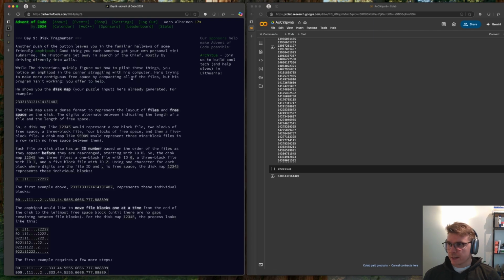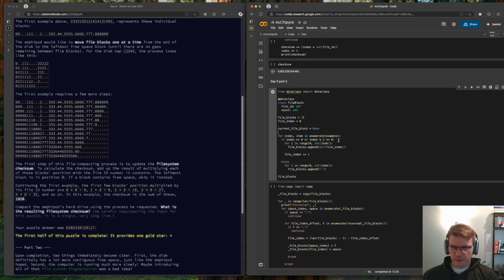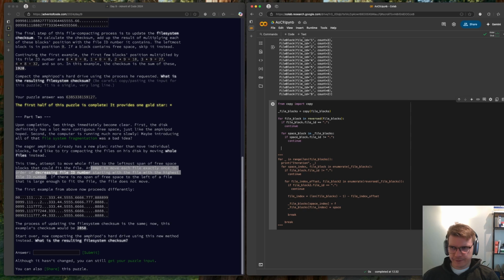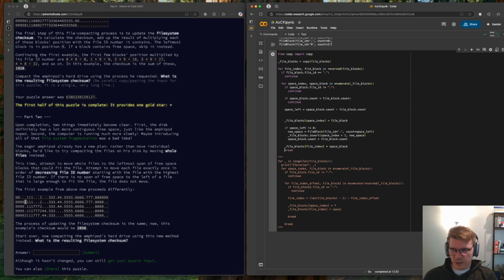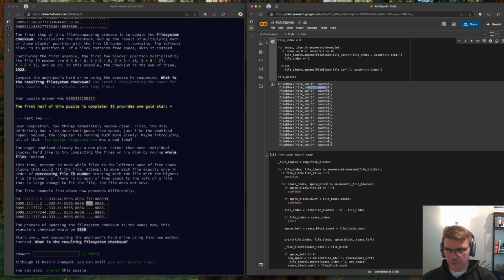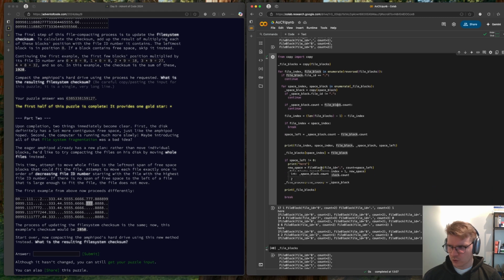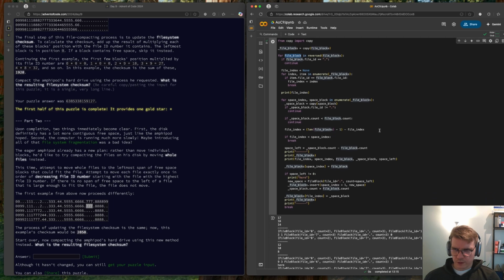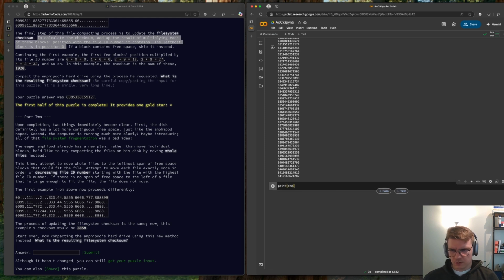Advent of Code 2024 | Day 9 part 2